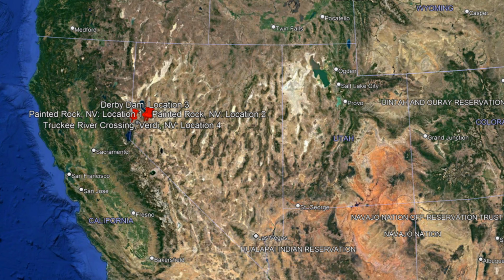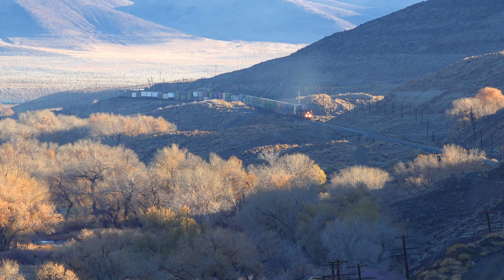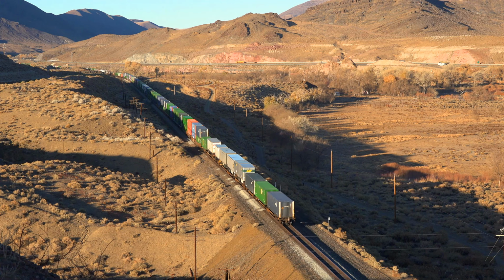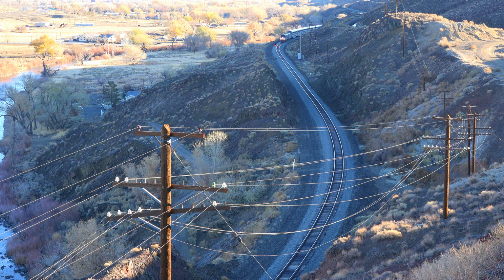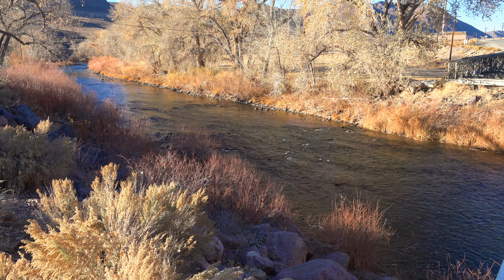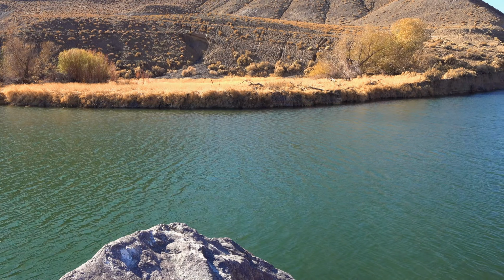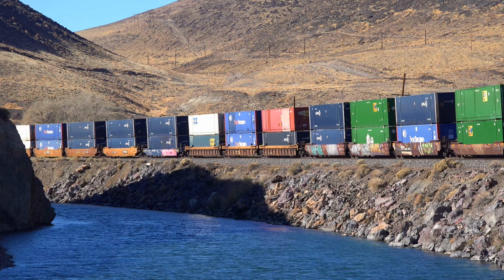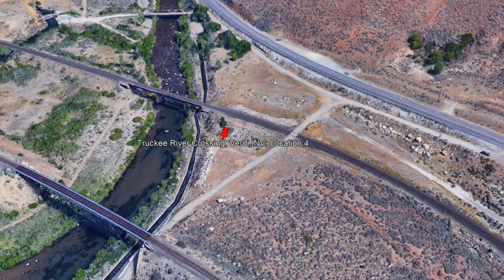Reno Area Railfanning - 2020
Here is some railfanning I did around the Reno, NV area during August and November 2020. I am still trying to improve the quality of my video's and improve my narration, but I think this one came out pretty good, hope y'all enjoy!